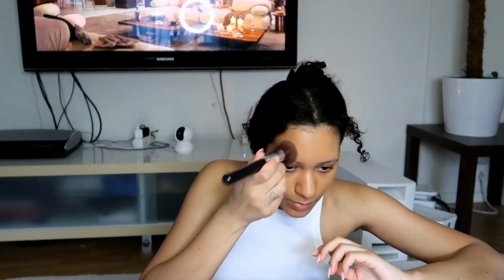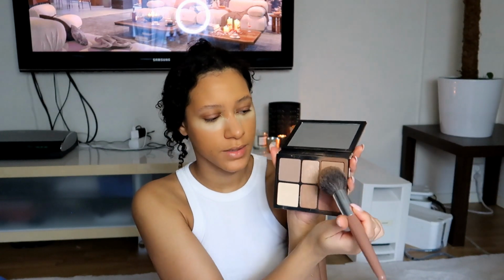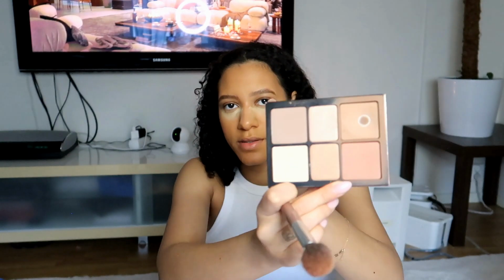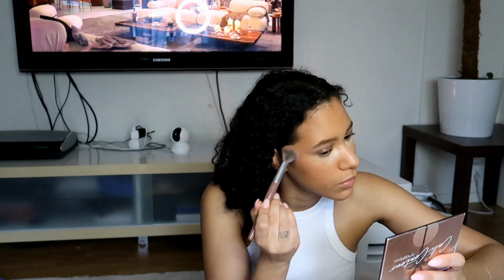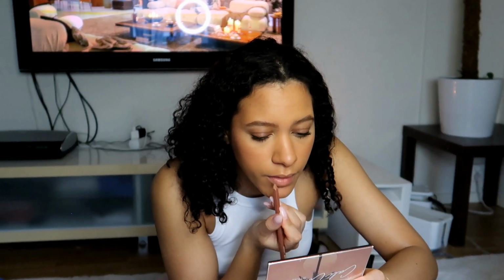Chit chat grwm | Life update, marketing internship and more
Eyebrow gel - Caia cosmetics Push up brow gel clear
Bronzer and blush - Smashbox Cali contour and highlighter palette
Mascara - Caia cosmetics vanz va va volume
Lip pen - Caia cosmetics Lovisa lip pen
Lip gloss - Fenty beauty fussy